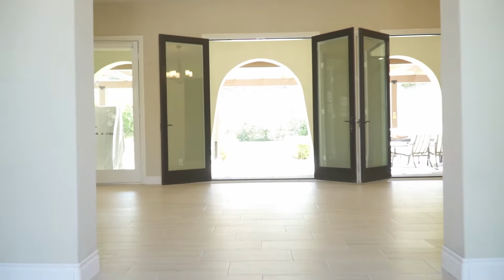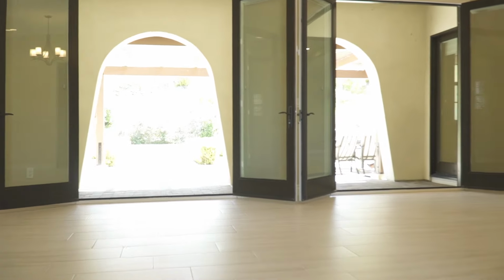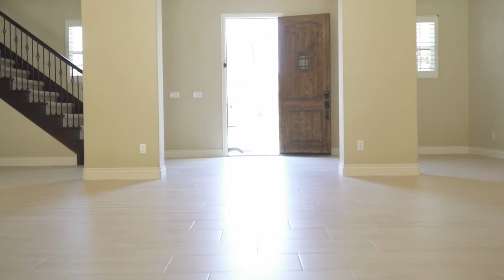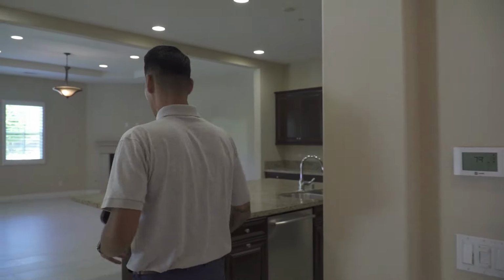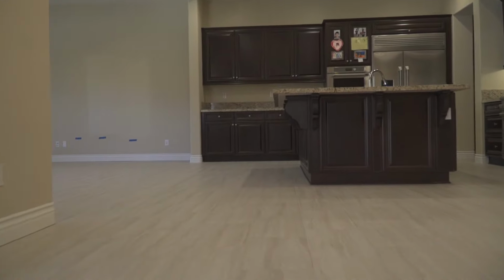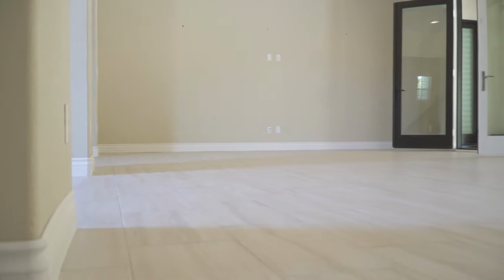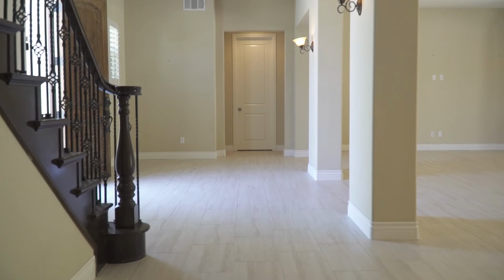Tile Flooring Installation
Sal & Sons Stonemarble Inc is a family owned and locally operated licensed, insured and bonded C54 tile installation company based out of San Diego California.

We went from approximately 3,000 square feet of glue down hard wood to installing over 3,000 square feet of Esplanade Hall 12 X 24 Porcelain Tile throughout our clients home in the beautiful Rancho Santa Fe Community.

Check us out on our website and social media platforms below.

Best of Houzz service 2020!
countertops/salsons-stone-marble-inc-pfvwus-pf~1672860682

Google Reviews!